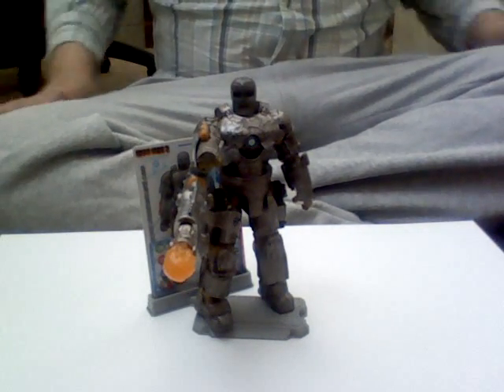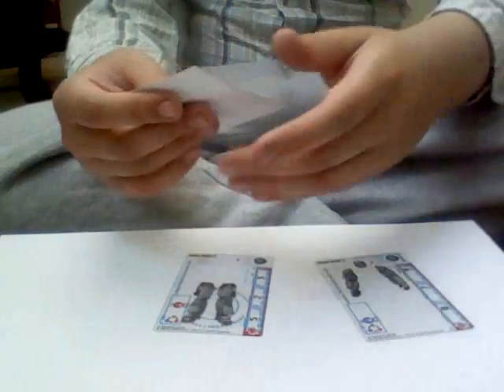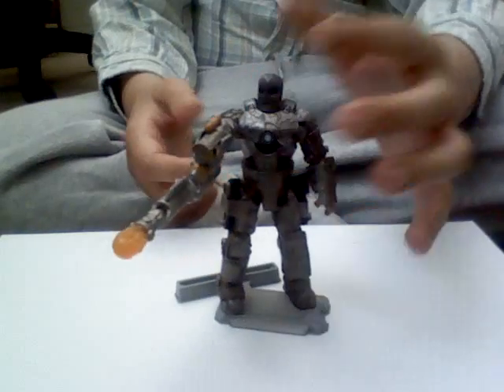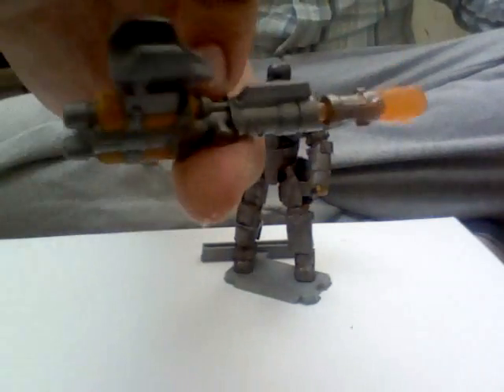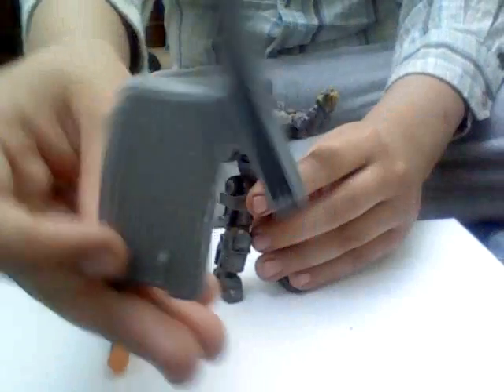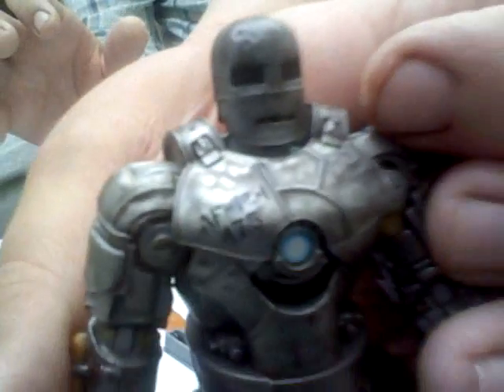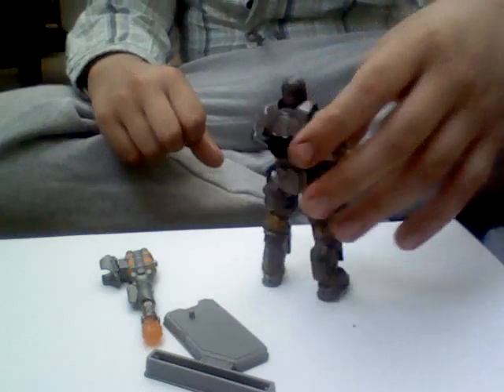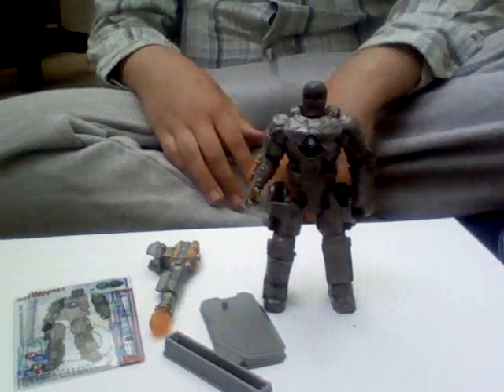Iron man 2 mark 1/l movie series figure